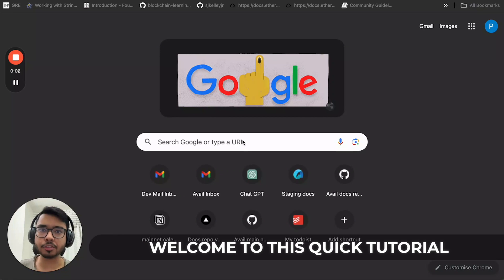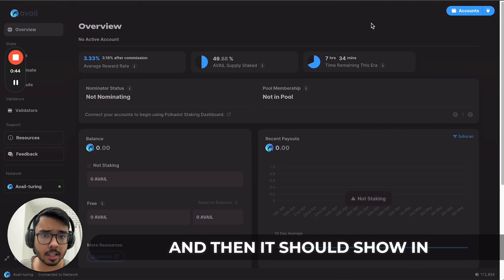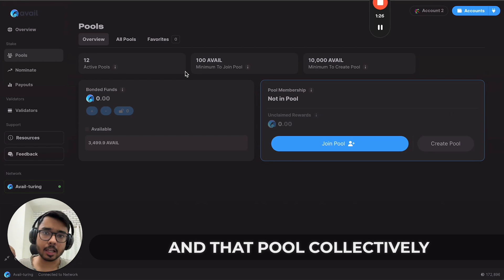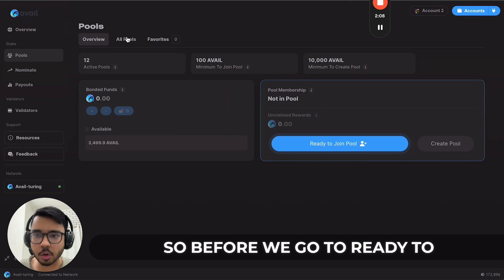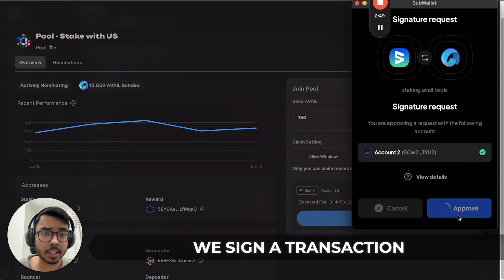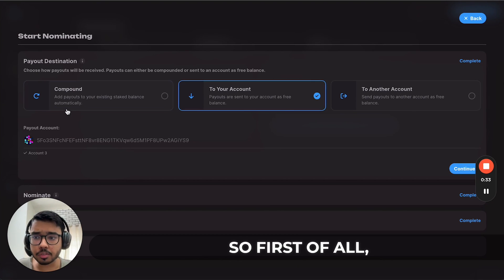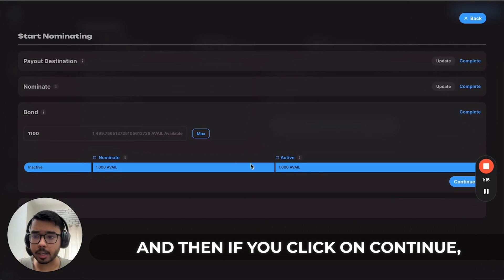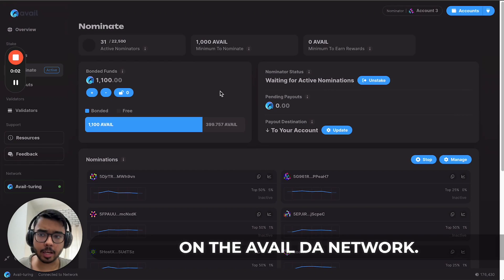How to Stake on Avail - Tutorial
Avail is a Nominated Proof of Stake chain secured by the AVAIL token. In this video, we show you how you can use the staking dashboard (located ) to stake your AVAIL by directly nominating a validator, or by joining a nomination pool.